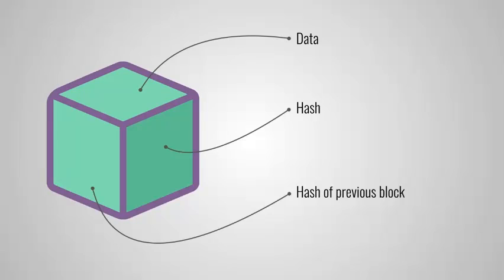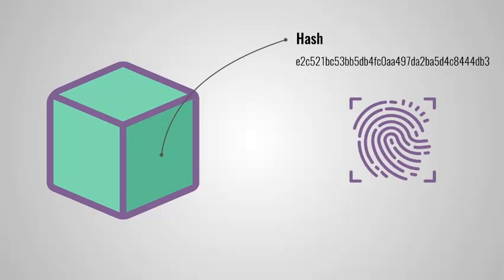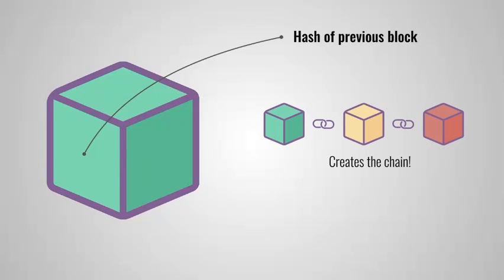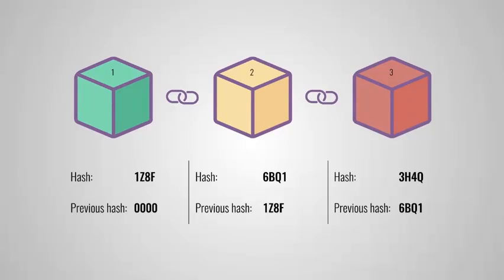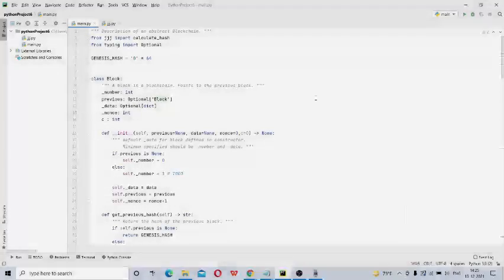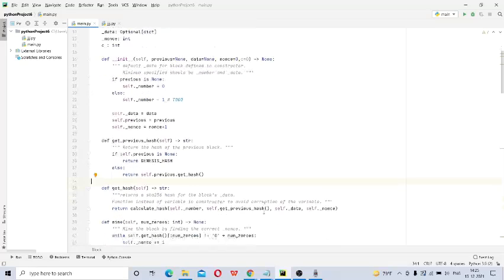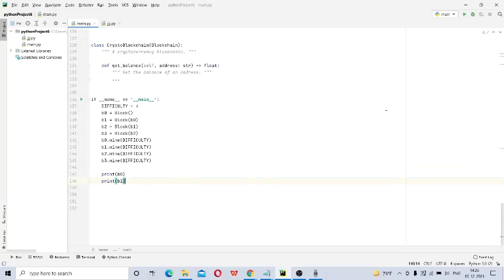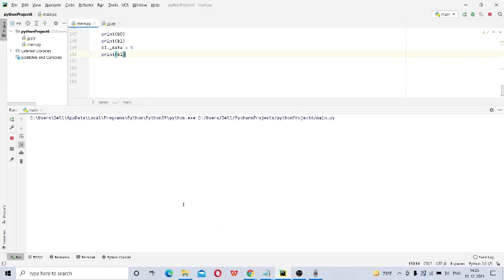Create a blockchain using python